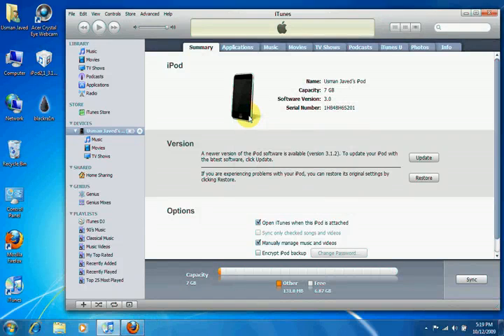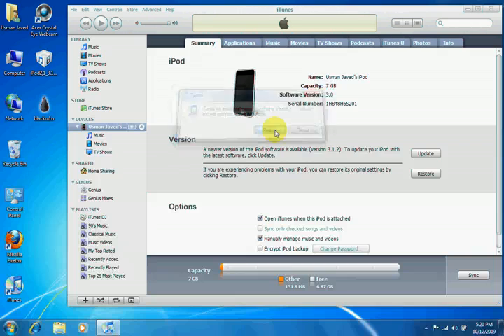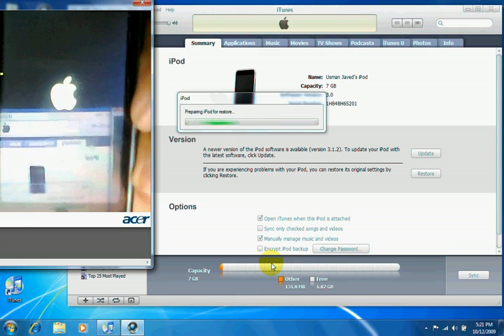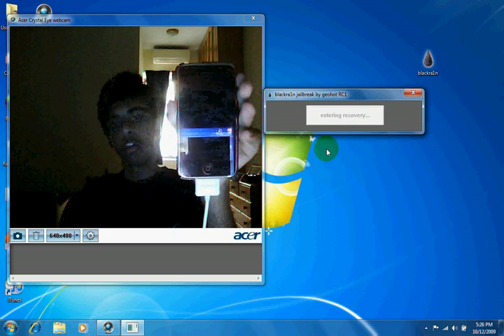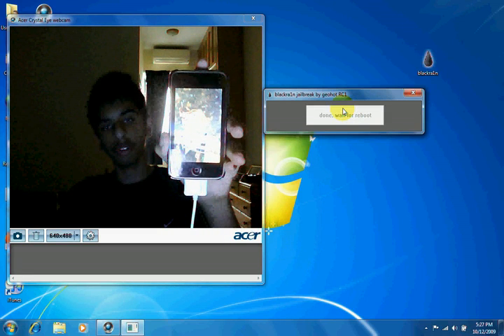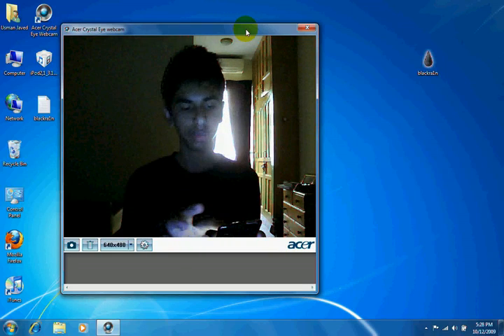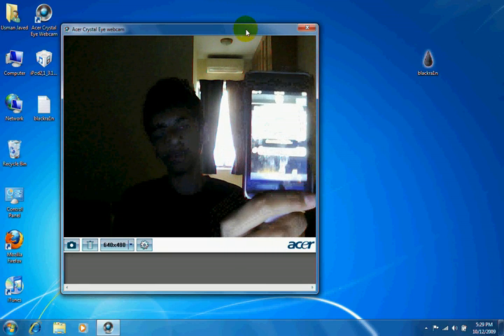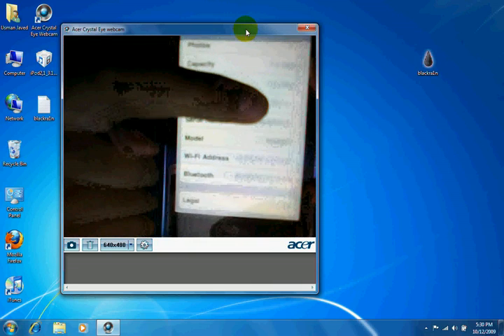Jailbreak 3.1.2 (blackra1n) iPhone & iPod Touch (all generations) easiest way with windows!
In this video i'll show how to update your iphone/ipod touch (for all generations iphones/ipodstouches) to firmware 3.1.2 for free and jailbreak it at the same time, totally safe n easy and also no risks and probally the simplest jailbreak out EVER! Only for Windows.